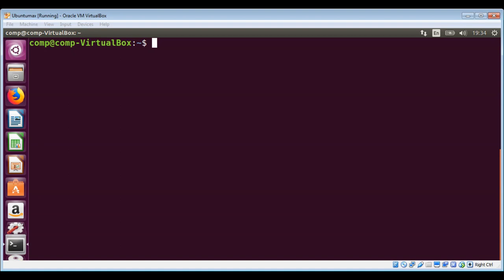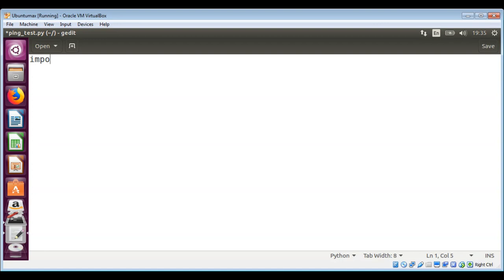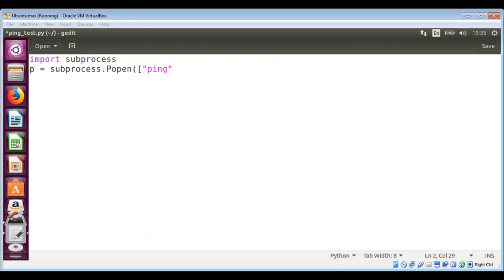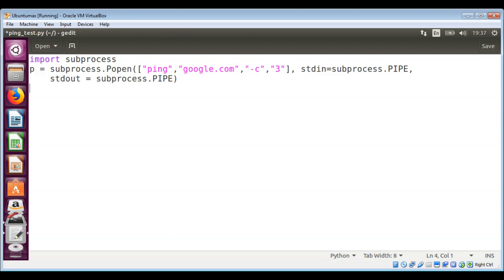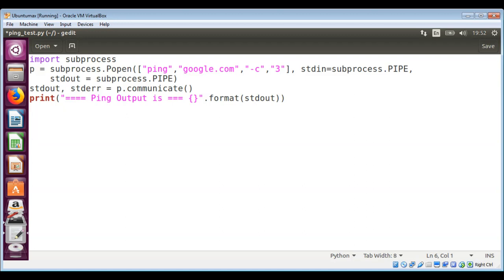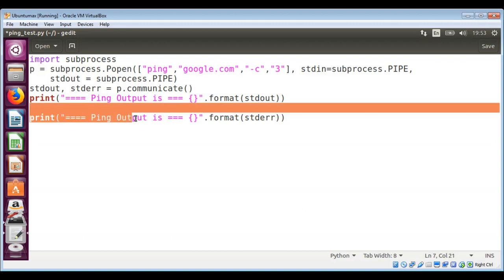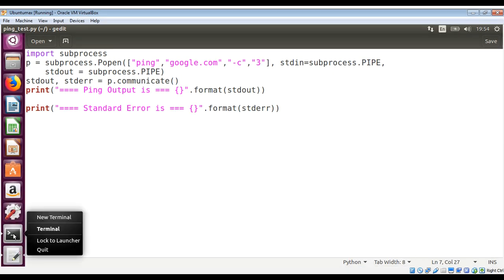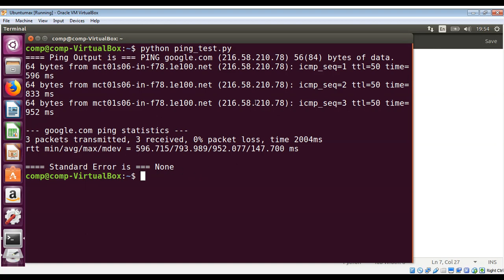How To Ping With Python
In this video we will learn how to use ping command in Python.